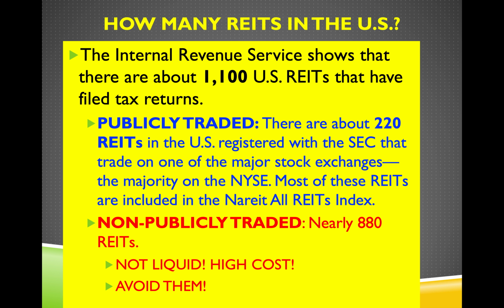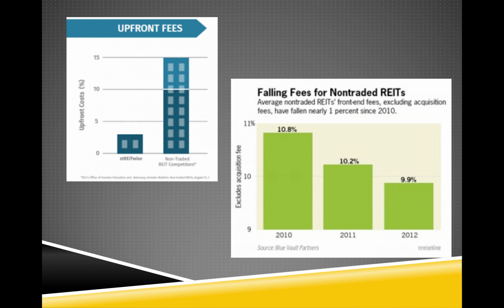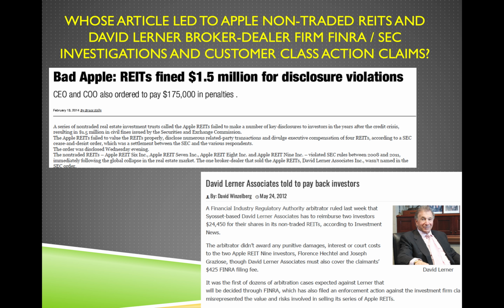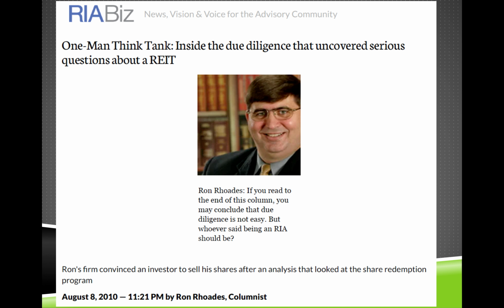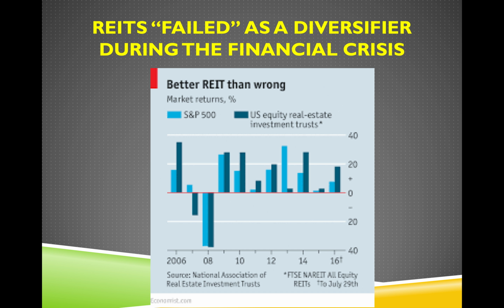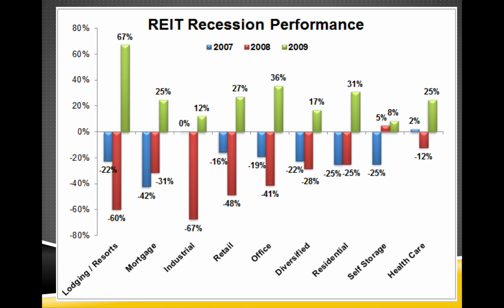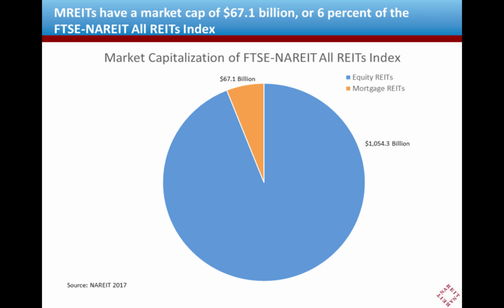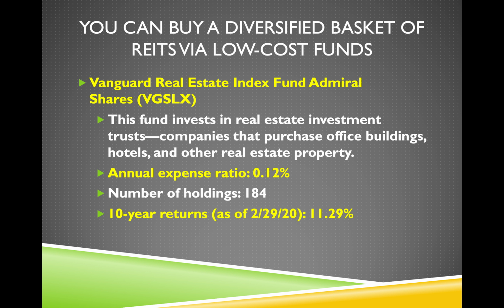FIN 331 CPA 5 Part 1 Real Estate subpart B